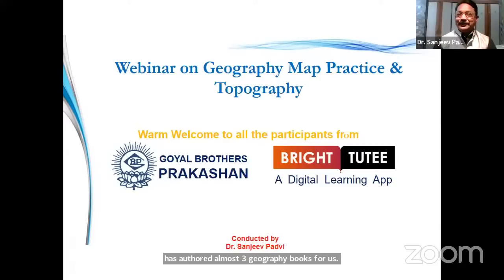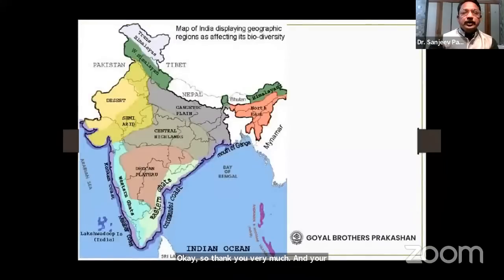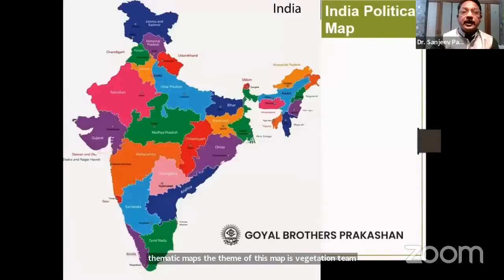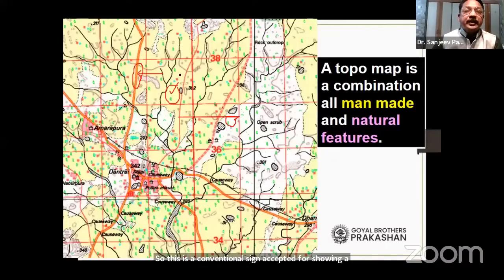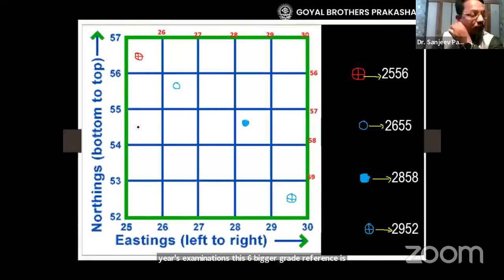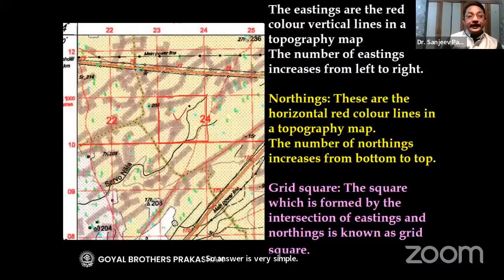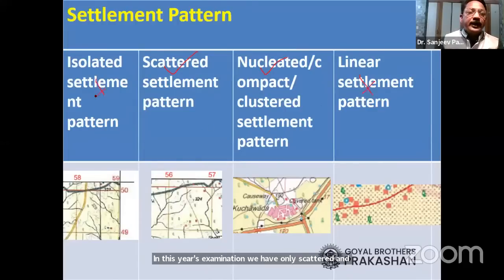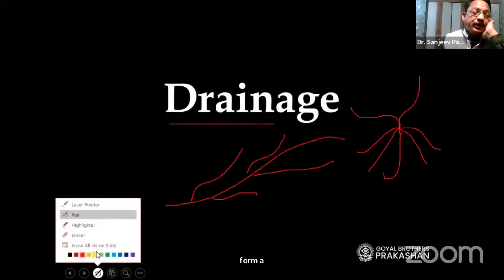TOPOGRAPHY CUM MAP POINTING FOR X ICSE STUDENTS CONDICTED ON 7th FEB 2023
This Video is made to discuss Topographical basic symbols and their meanings in pictographical form for 2023 batch appearing for the Exam